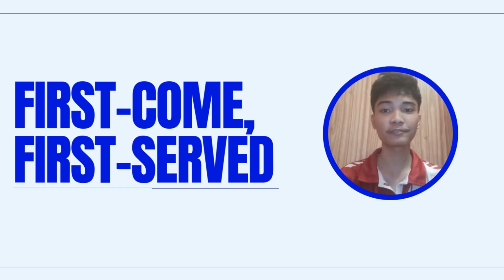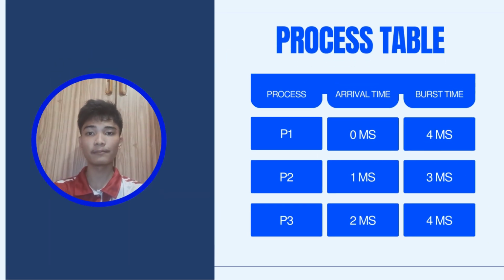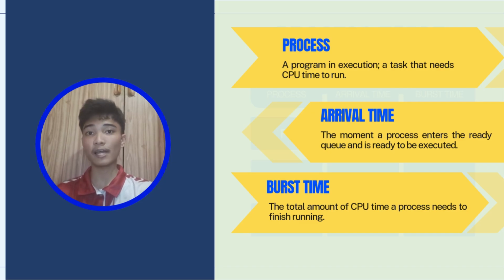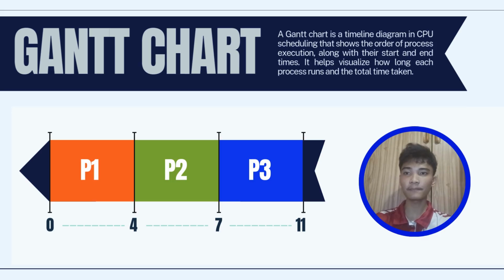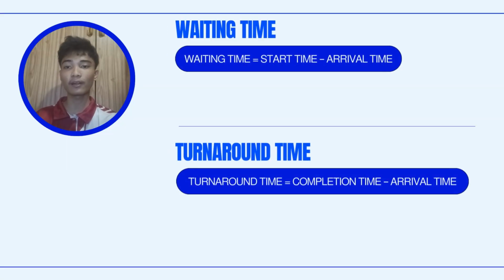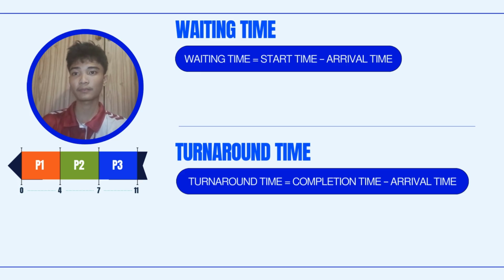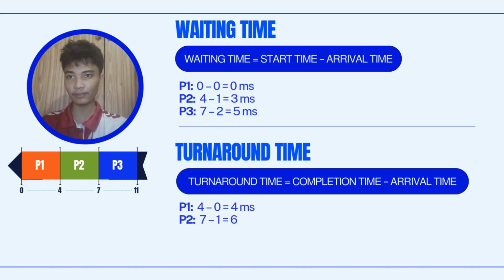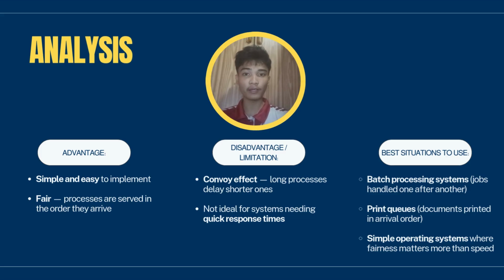Episode 1 - First-Come, First-Served | CPU Scheduling Algorithms | Platform Technologies